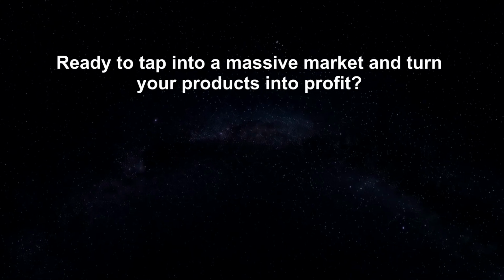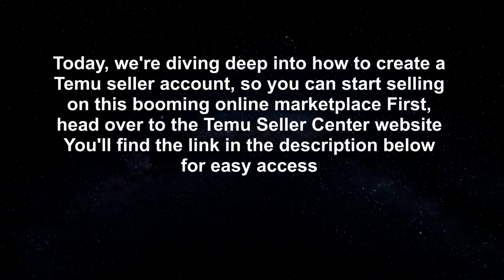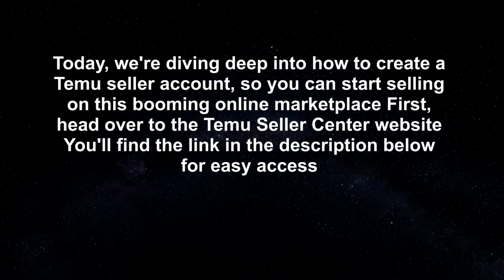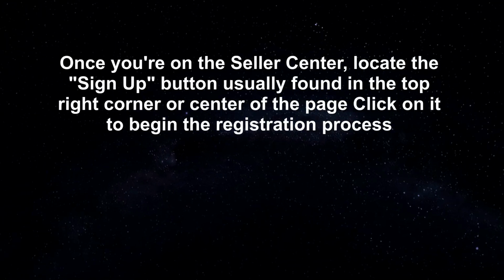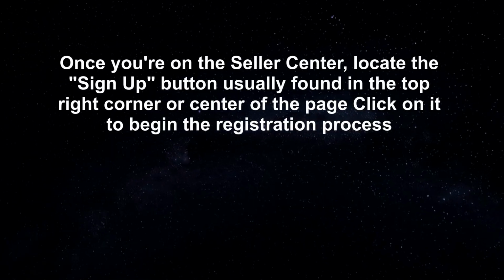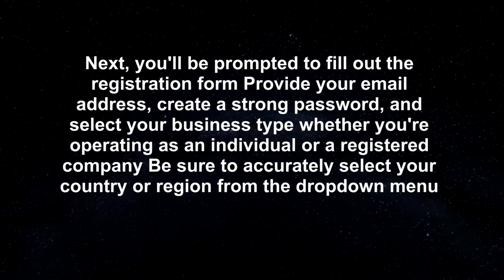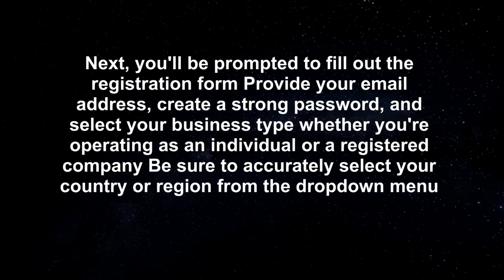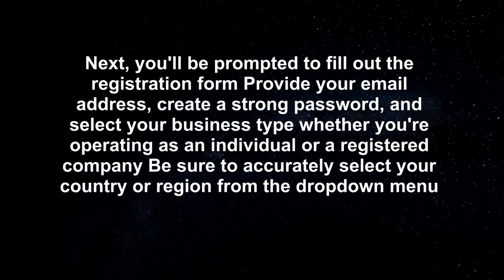How To Make A Temu Account For Selling - AshleyHowTo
How To Make A Temu Account For Selling guides potential sellers through the process of creating a Temu seller account. Learn how to register, list products, and start selling on this rapidly growing online marketplace.

00:00 Intro
00:07 Temu Seller Center Website
00:14 Sign Up
00:18 Registration Form
00:27 Verification Code
00:32 Seller Dashboard
00:39 Product Listing
00:47 Temu Seller Agreement
00:52 Start Selling